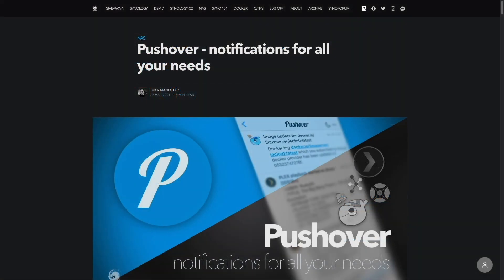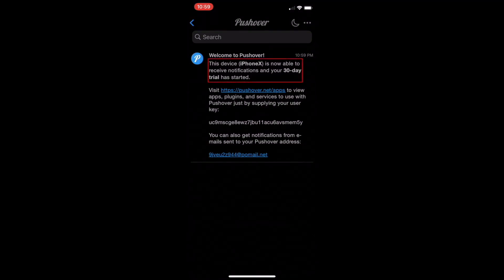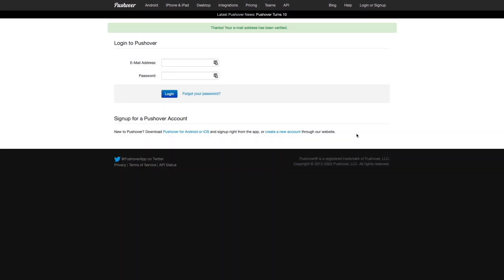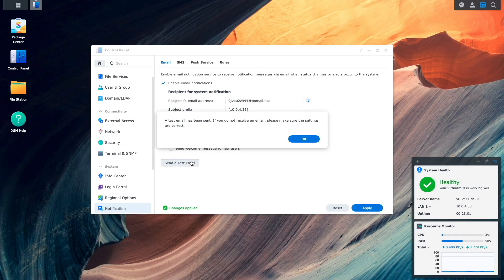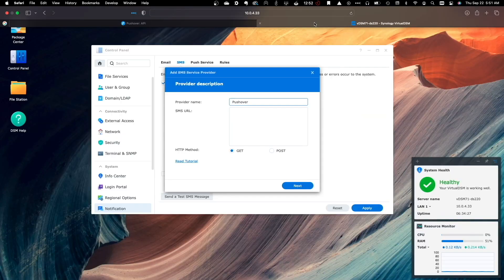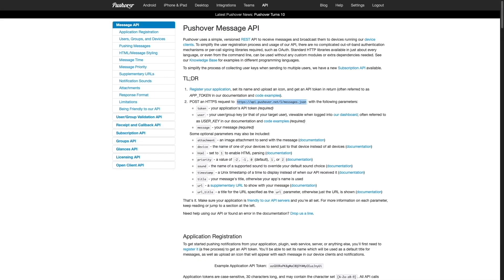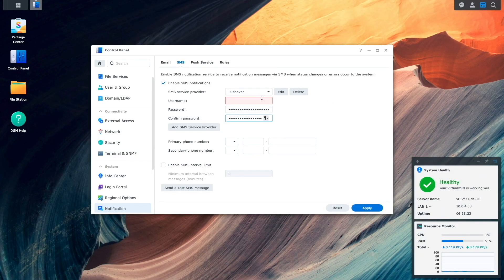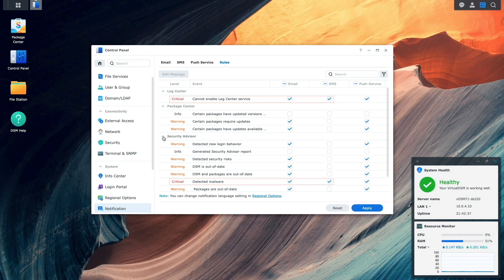How To Enable Synology NAS Pushover Notifications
This video goes over how to setup notifications using Pushover on a Synology NAS.

The video topics include:
• Setting up Pushover on an iOS device.
• Pushover pricing information.
• Setting up Pushover email notifications.
• Setting up Pushover as an SMS Provider.

Timecodes
0:00 | Introduction
0:37 | Setup Pushover On iOS
1:08 | Pushover Pricing Information
1:33 | Verify Email And Login To Pushover Account
1:51 | Setup Pushover Email Notifications
2:36 | Setup Pushover As An SMS Provider
5:00 | Customize Notification Rules
5:38 | Closing